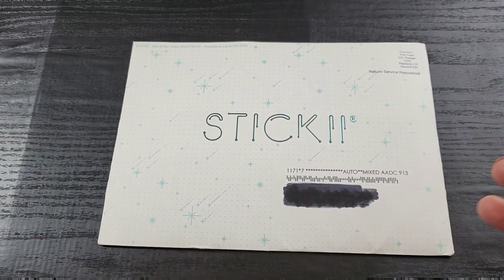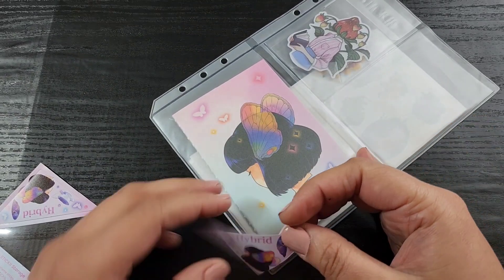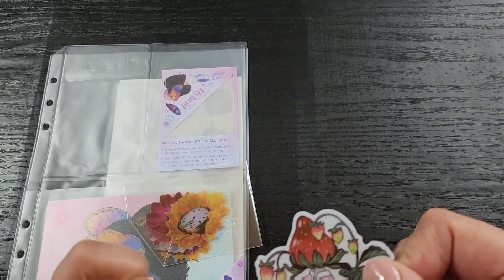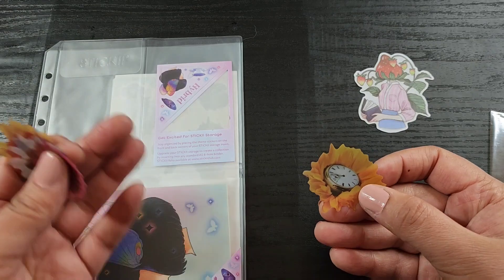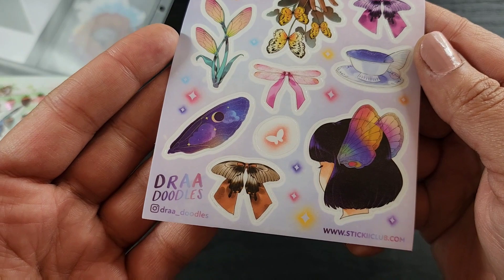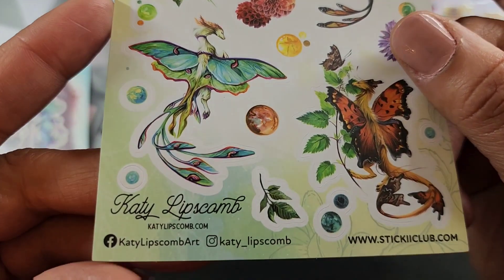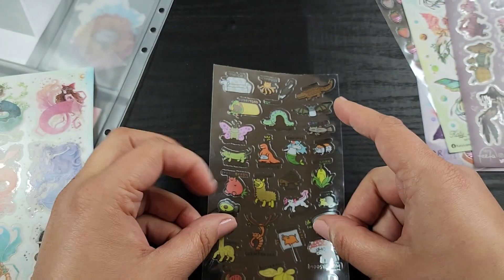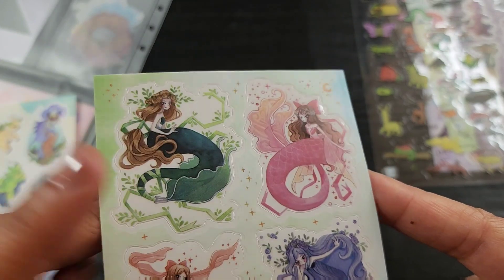stickii club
Hey guys!  Welcome back to another Quickie Stickii Club Unboxing! The first one of the year!

You can shop my store and check out the blog